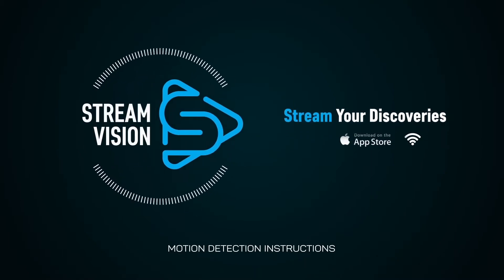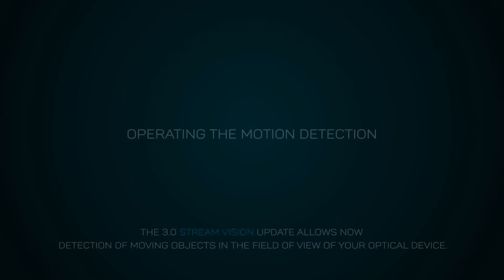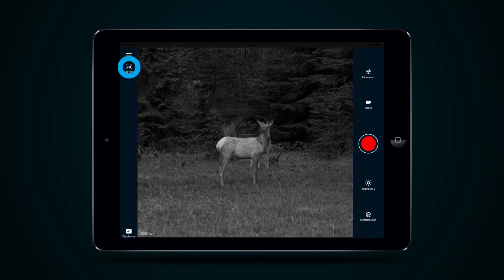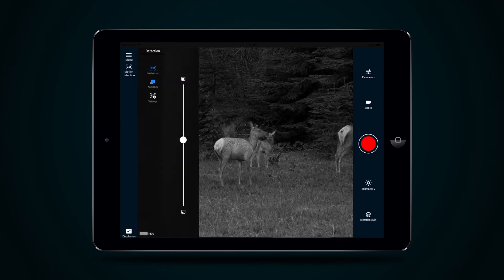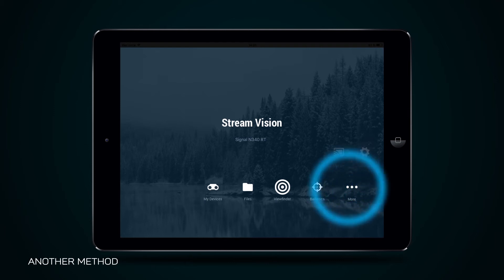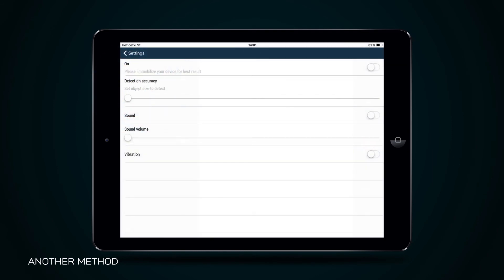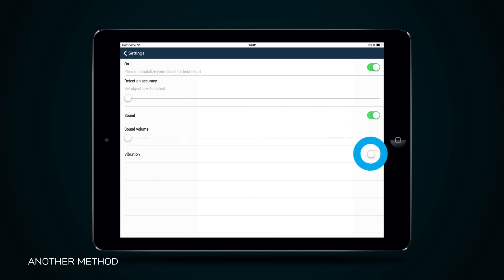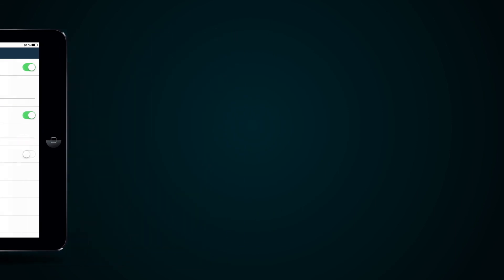How to Use Stream Vision Motion Detection for iOS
Automatically set your thermal device to detect targets by launching the Motion Detection feature in the Stream Vision app. The Stream Vision makes spotting easier by connecting your smartphone and thermal optic, so you don’t miss any opportunity for the perfect shot. It includes a motion detection feature which detects moving objects in the field of view of your thermal imaging device. Using the Viewfinder menu in your Stream Vision app, you can set the accuracy of the motion detection by size of the object. Be notified by sound or vibration on your phone when moving objects are detected.